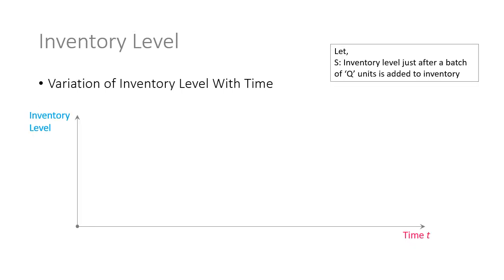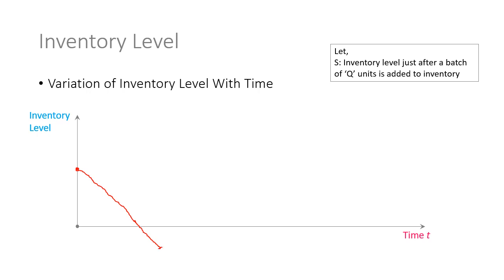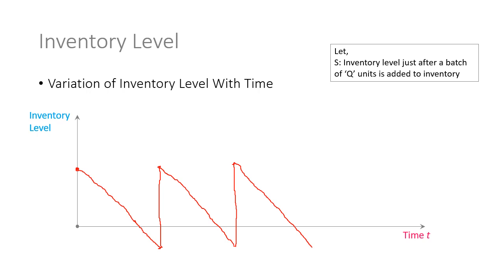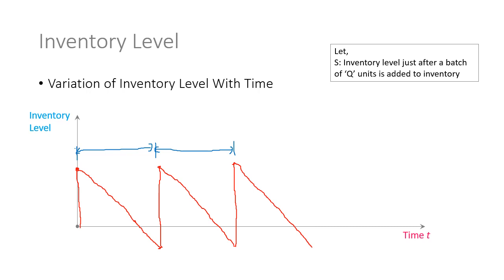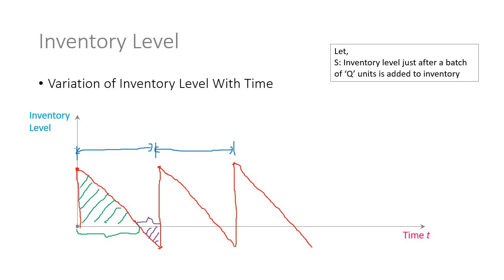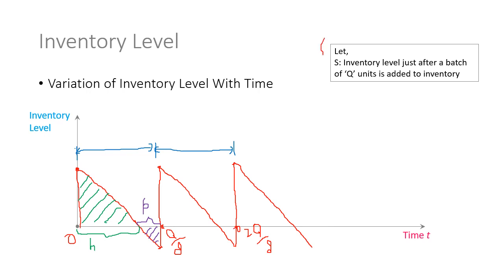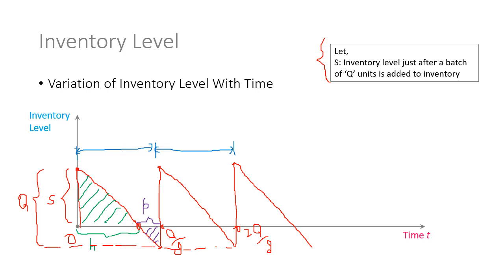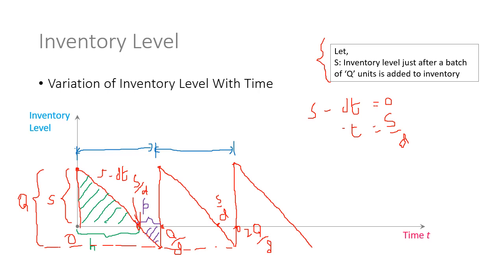Inventory Models 8 EOQ Model With Planned Shortages Inventory Level Variation